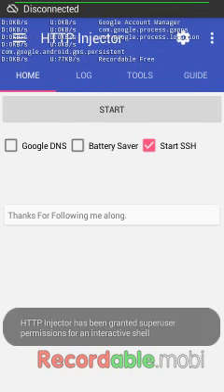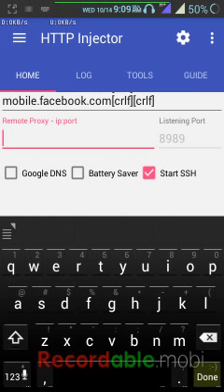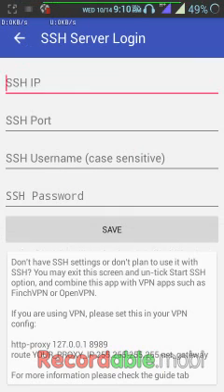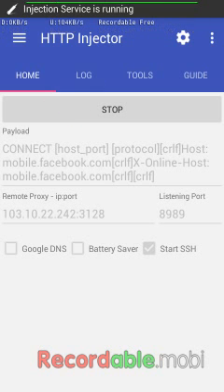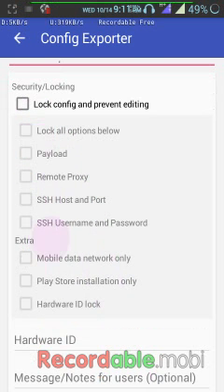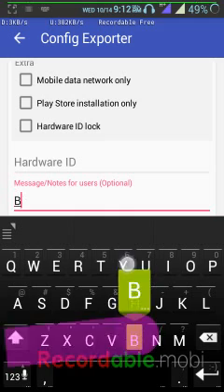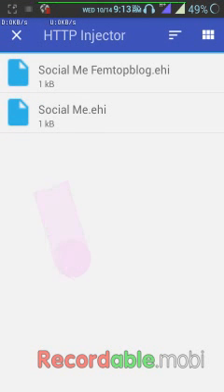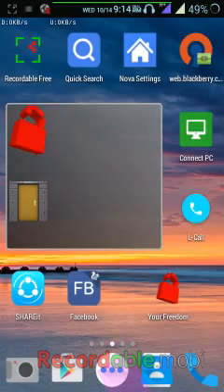HOW TO CREATE HTTP INJECTOR CONFIG FILE FEMTOPBLOGS COM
for the full post.